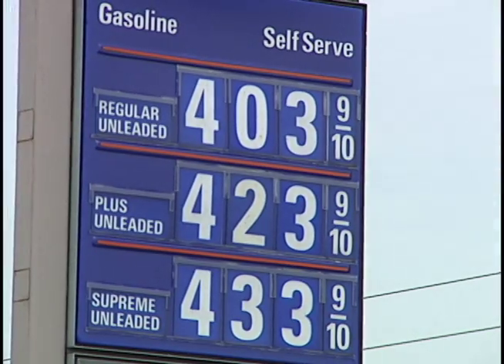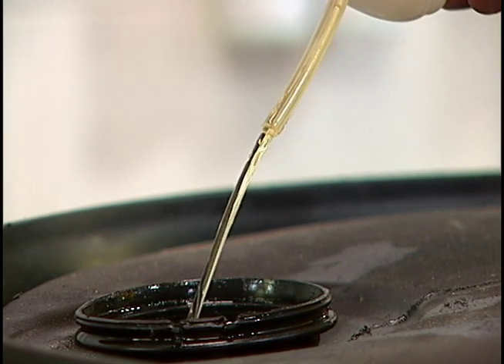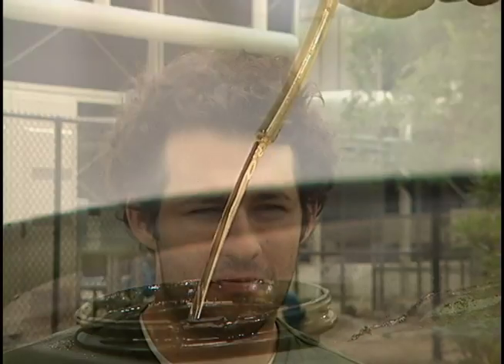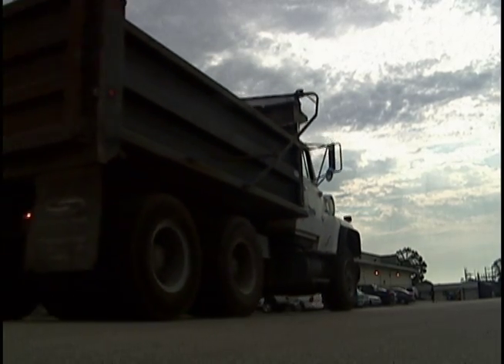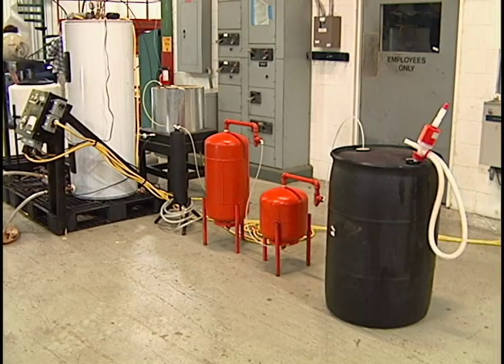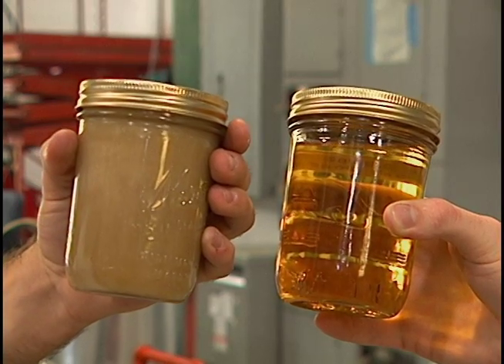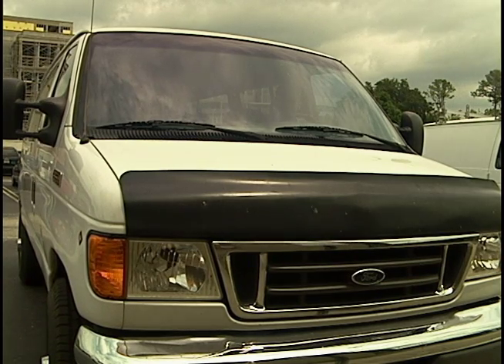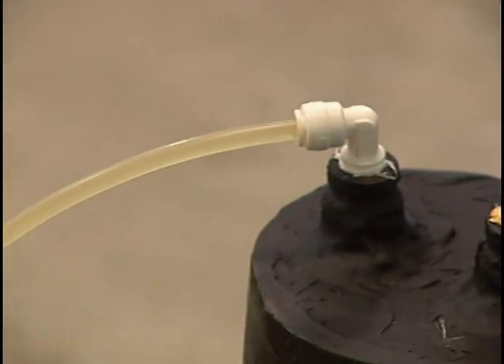UCF Reports - Campus Biofuels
Biofuels being used around UCF's campus